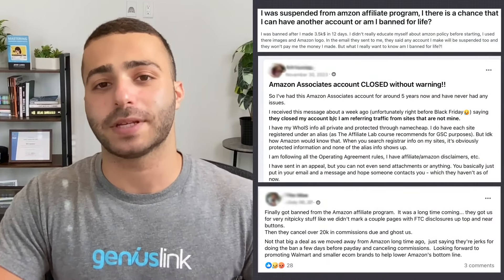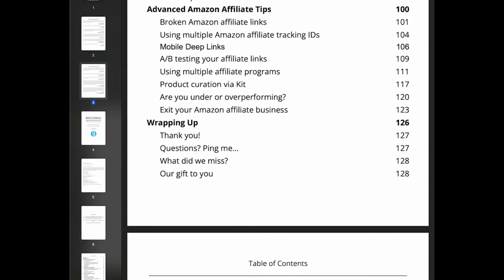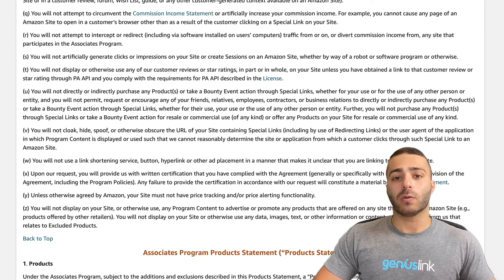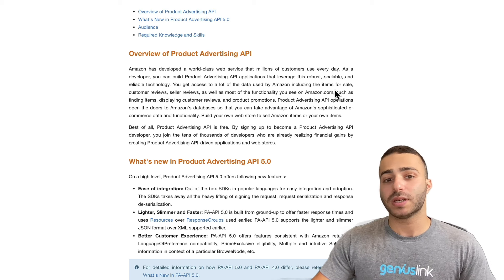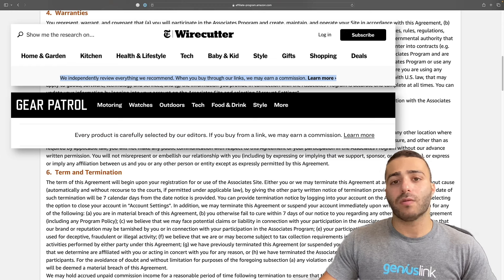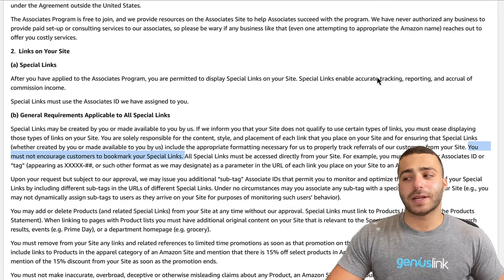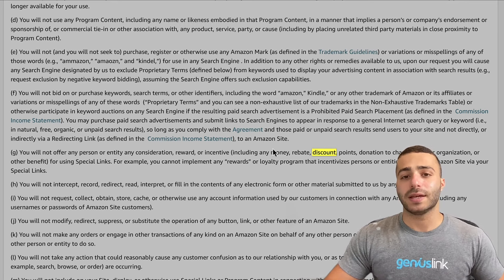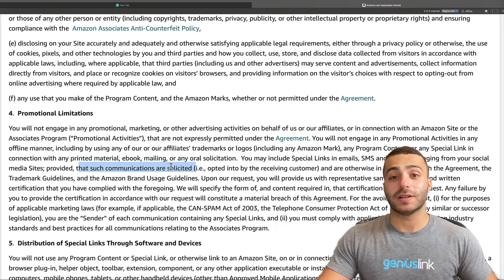5 Main Reasons Affiliates Get Banned from Amazon Associates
⭐ Try Geniuslink Free for 14 Days

In this video, Austin explains the five things you must avoid doing in order to avoid getting banned from the Amazon Associates program.